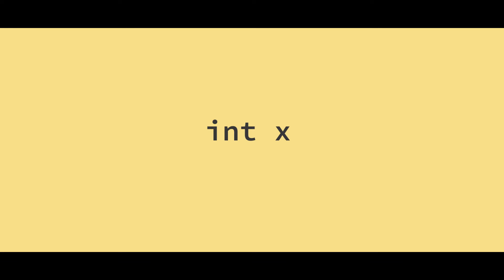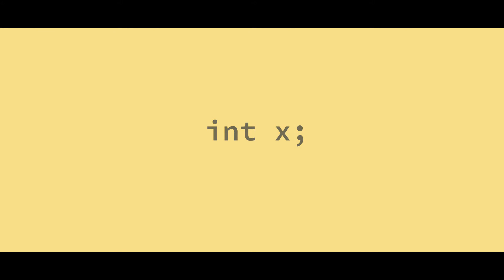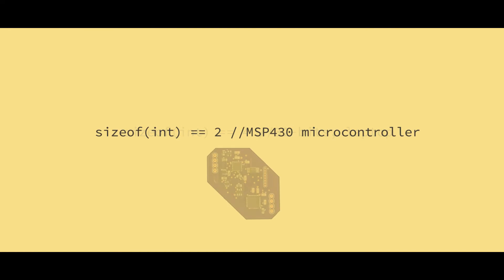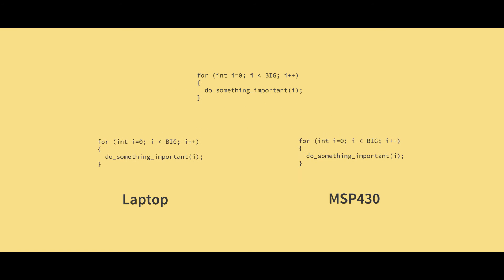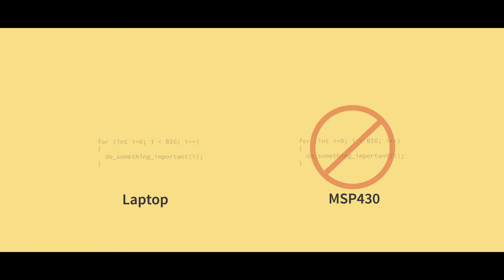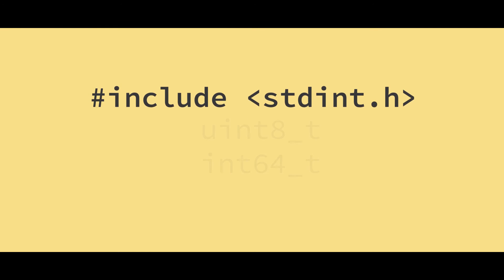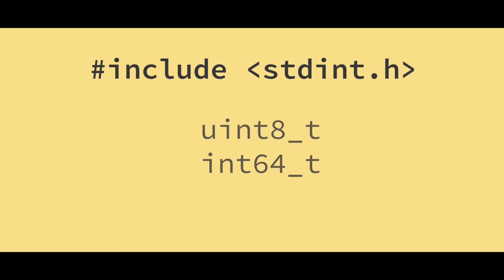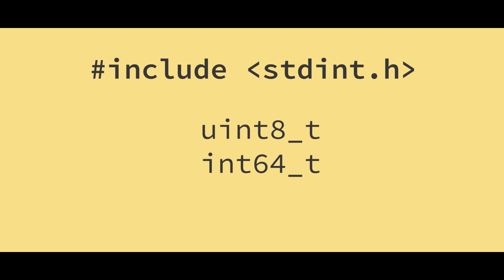Better Portability with Standard Integers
Many students get confused when they see a uint16_t in my code. So, here is a quick intro to stdint.h, and the types that can make your ints portable across different architectures.

More about me and what I do:
people.cs.clemson.edu/~jsorber/